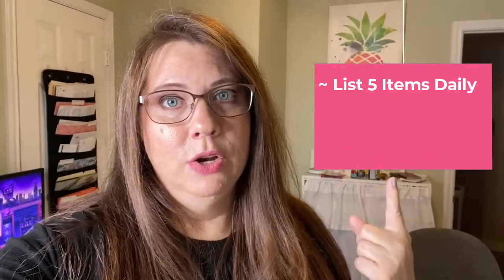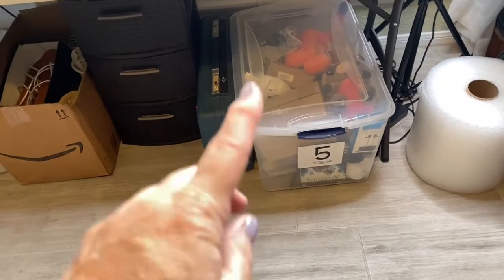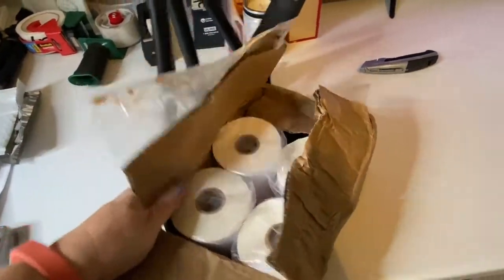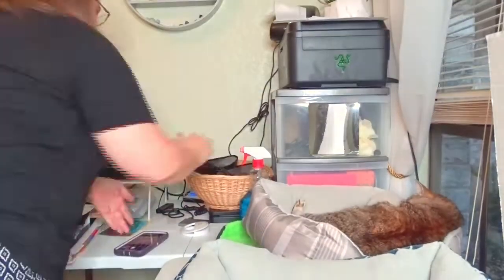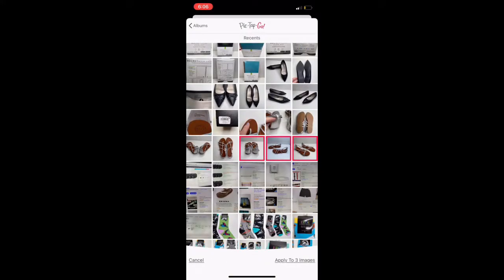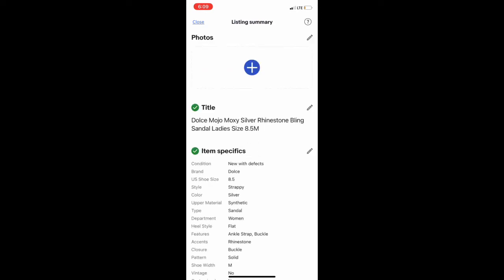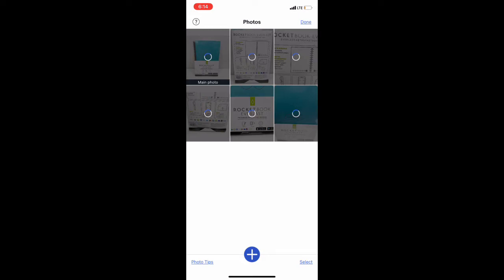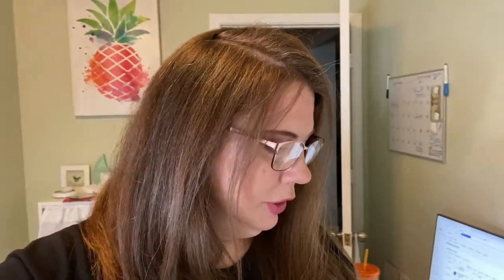A Day In The Life of This Reseller - Vlog Style!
Today I'm taking you along with me in what I do for my reselling side hustle.  Join my day in the life of a reseller.  Vlog style!

I'm a part time reseller working soon to be full time.  This is my way of recording my journey and giving others an insight into my days when I have something related to reselling. I had some sales so we're pulling orders and packing them up!

Jot Boogie Board Reusable Tablet Notepad
Tape dispenser holder
Poly bags 7.5” x 10.5”
Budget Cash Envelope Binder with Zip Pouches
Accuteck Scale
Dymo 4XL Thermal Printer
Dymo 4XL 4x6 Labels
Stanley Box Cutter
Bubble Wrap

I also sell the items on different platforms.  See what I'm selling below!!

Ebay Store
Mercari (get $10 for signing up)